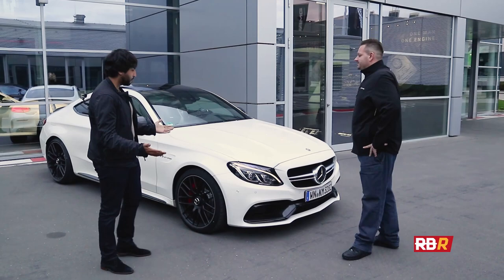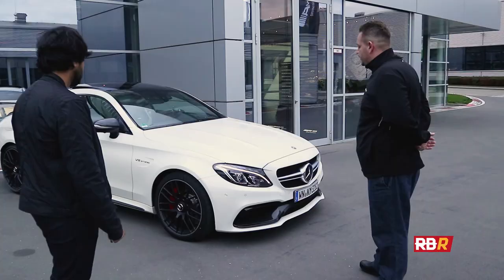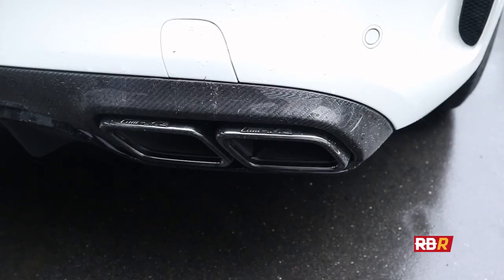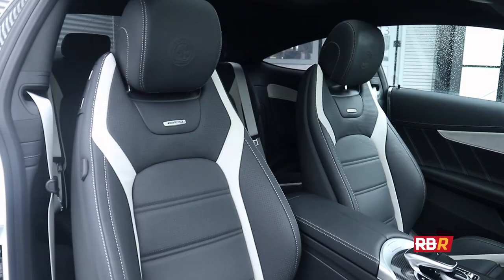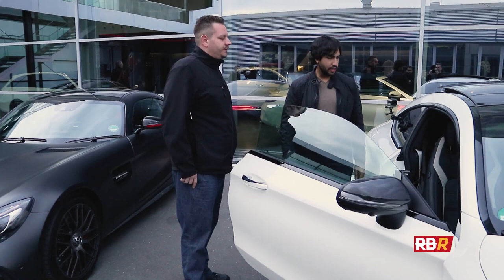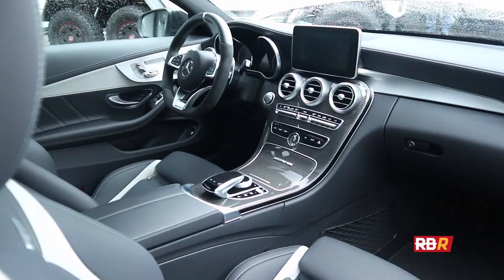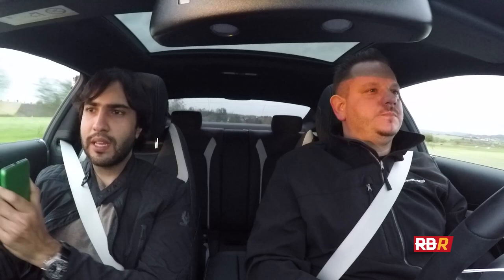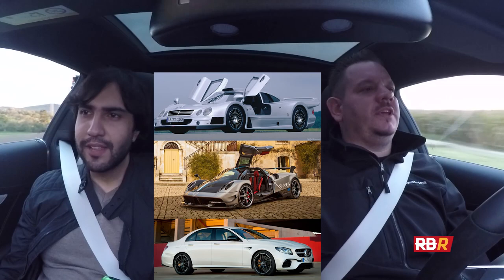AMG Engine Builder - Michael Kübler! Interview in his C63S!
Legendary Builder of Pagani engines, AMG GT3 engines, and every engine AMG have ever made! Join us as we discover more about the man himself, as Raz interviews him in his own C63S Coupe! This is AMGRoadtrip2017 Part 2!

Check the Mercedes Official Youtube Channel soon to see us present the OFFICIAL MB video for the Roadtrip in the coming weeks!
Part 3 features the Roadtrip meet at AMG HQ, some surprised at the Mercedes Museum and a tour of the new AMG Showroom in Affalterbach! Also this week, we interview Valtteri Bottas, Mercedes AMG F1’s star driver, so submit the questions you’d like us to ask below and we’ll choose the best ones! :)

Credits:

- A big thank you to Daimler Media/Mercedes Benz Media for supporting us by filming this trip! Can’t wait to see it officially. :)

- Fünf Komma Sechs team of Johannes and Michelle for footage and huge support!